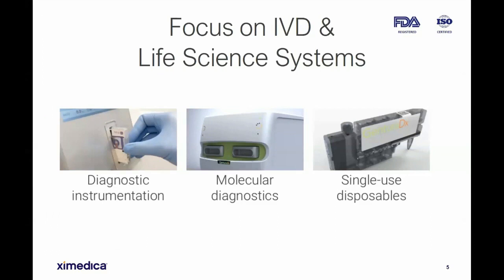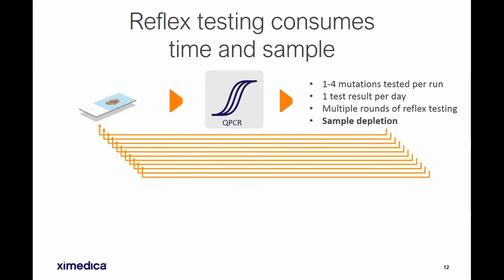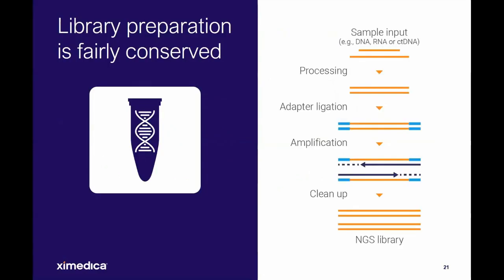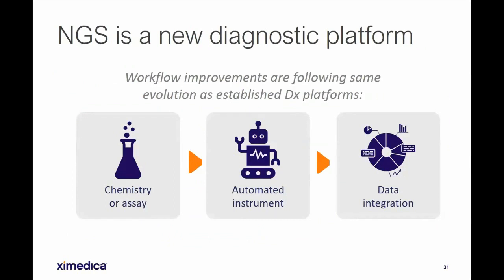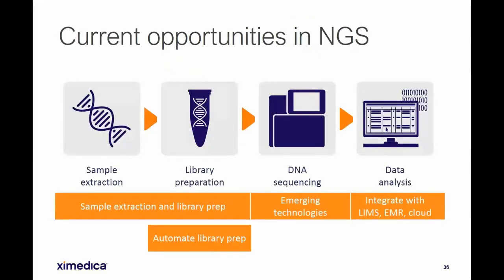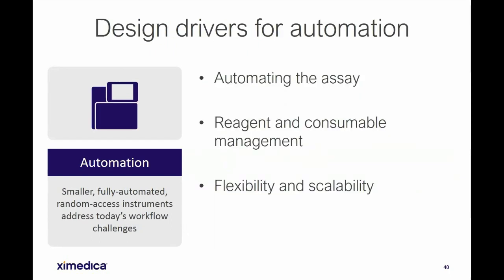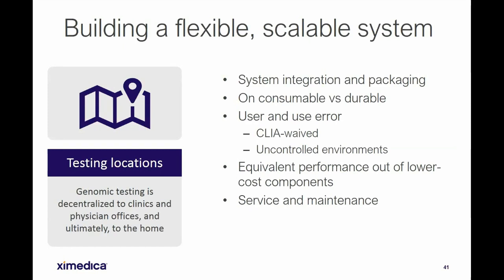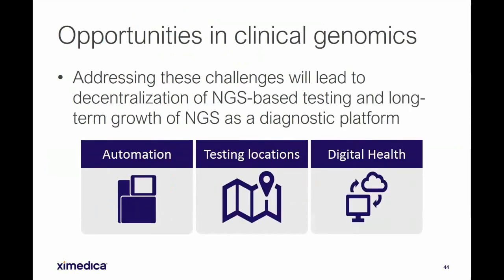Ximedica Webinar: Here’s What You Need to Know About Next-Generation Sequencing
This webinar was presented live on Tuesday, Dec. 18, 2018 by Ximedica's Director of Engineering, DX, Rene Robert and VP of Business Development Martha Najib.

Next-generation sequencing (NGS) shows great promise as a clinical diagnostic tool and is already being implemented today in the fields of genetics, oncology, and infectious disease. Due to the complexity of NGS testing workflows, however, the majority of NGS-based clinical testing is currently restricted to specialty testing labs and academic medical centers.

For NGS-based diagnostic testing to be adopted by the broader healthcare community, NGS instrumentation needs to reduce manual processing steps and the need for specialized training. Opportunities for workflow improvements include library prep and normalization, as well as integration of sample extraction, sequencing, and data processing steps.

From a data management standpoint, current challenges in data analysis and storage limit the downstream utilization of genomic data. Integrating genomic testing data with health information systems is the first step towards realizing the efficacy of NGS in digital health, with the potential to dramatically improve clinical outcomes in the decades ahead.

Key takeaways:

- Review of clinical NGS applications and key drivers for growth
- Comparison of the NGS-based testing marketing with other diagnostic platforms
- Opportunities for novel diagnostic solutions in NGS
- Strategies for digital health integration